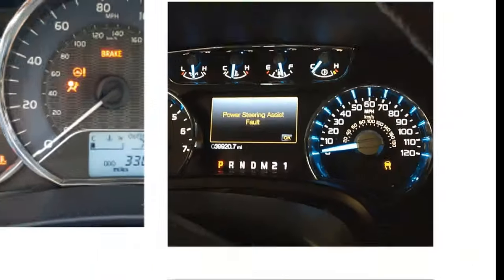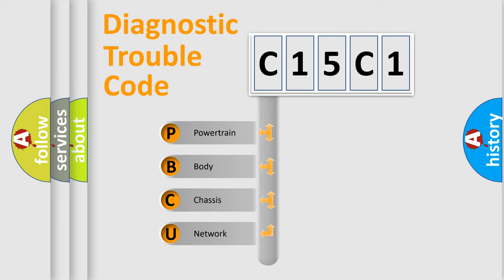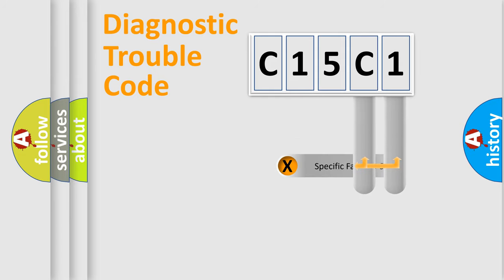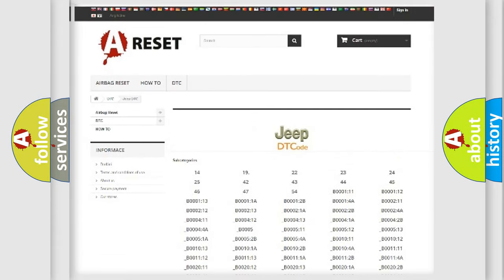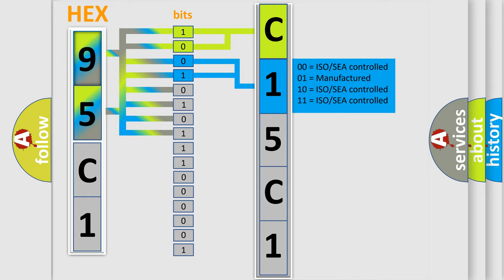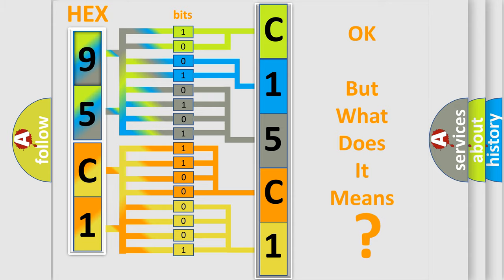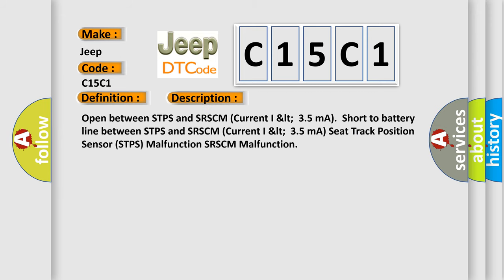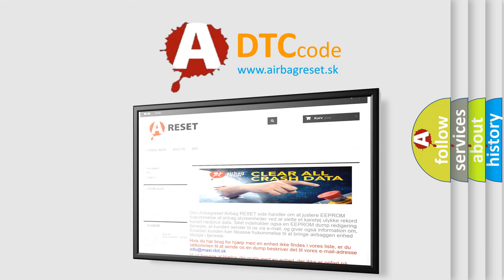DTC Jeep C15C1 Short Explanation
Contents:
0:21 Basic DTC analysis according to OBD2 protocol standard.
1:48 Insight into programming
2:58 A diagnostically understandable description of the Diagnostic Trouble Code
3:05 Basic error definition

Make:
Jeep
Code:
C15C1
Definition:
Driver Seat Track Position Sensor Open or Short to Power
Description:
Open between STPS and SRSCM (Current I 3.5 mA).Short to battery line between STPS and SRSCM (Current I 3.5 mA) Seat Track Position Sensor (STPS) Malfunction SRSCM Malfunction
Cause:
 Open or short to battery line circuit on wiring harnessSeat Track Position Sensor (STPS)SRSCM